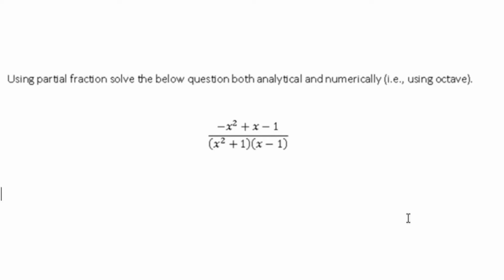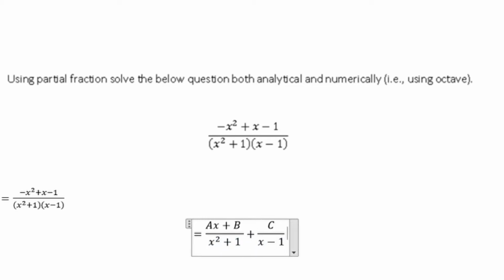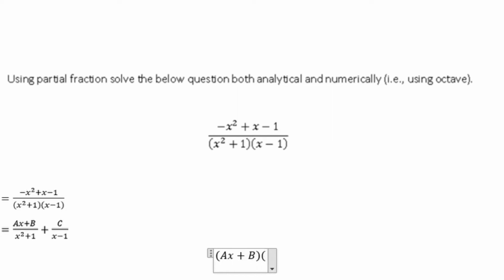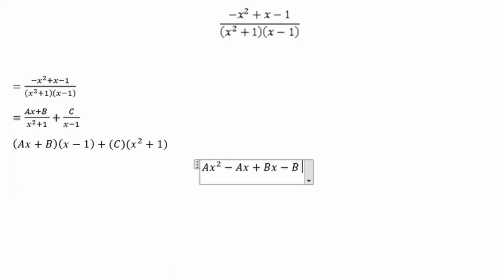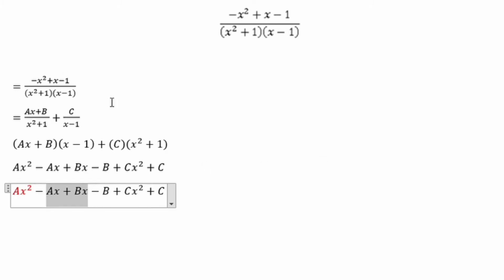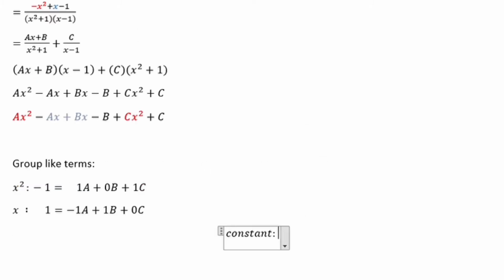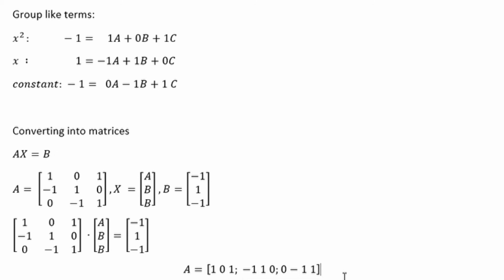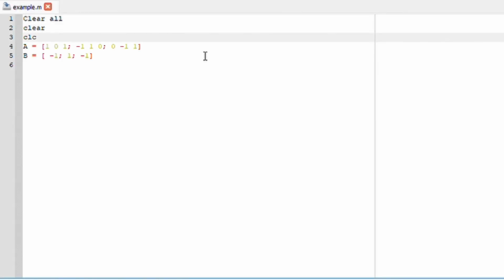Octave Lessons - Matrix & Partial Fractions solve for (-x^2 + x -1 ) /(x^2+1)(x-1)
Octave Lessons - Matrix & Partial Fractions

Solve equations using octave

Solve analytically and numerically (using octave)

19. Scientific Notation with 13 or 9 decimal places, Sprintf, Round, Floor and Fix. Using Octave Example
20. Find the Size, minimum, Maximum of an Array using Octave. Creating a Row and Column vector, Linspace